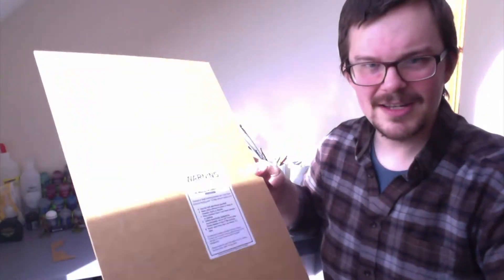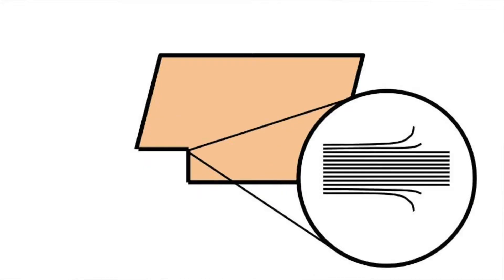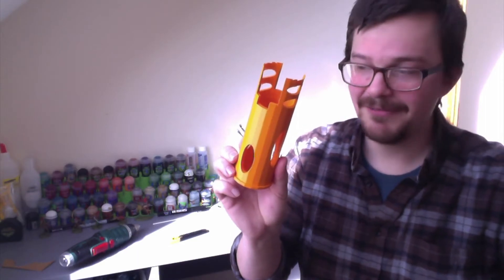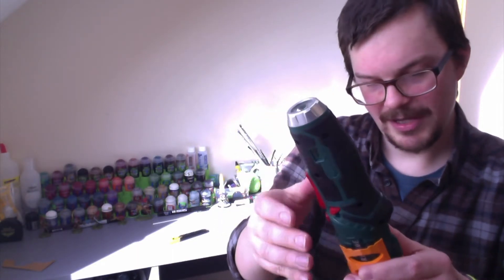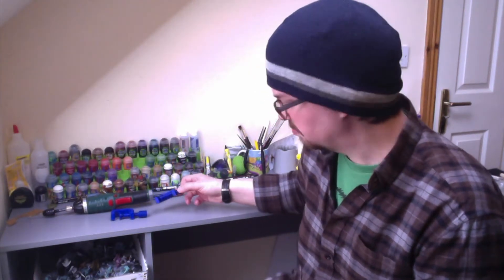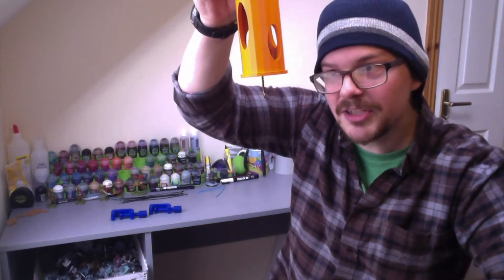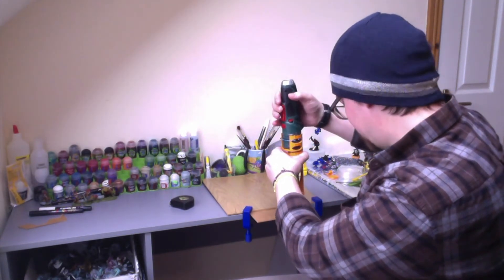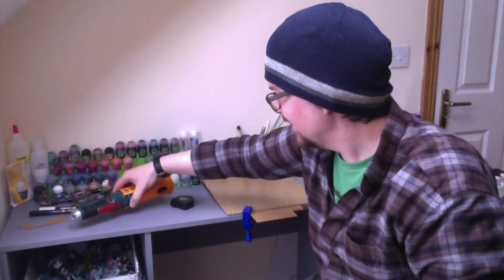Episode 23 What the MDF?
I want to make a wooden shelf. But sadly I don't have the correct tools for the job. Can 3D printing change that?

3D Printer and Slicing software - prusa3d.com